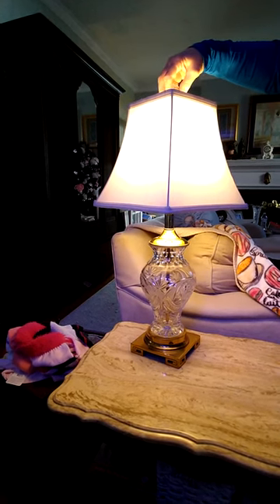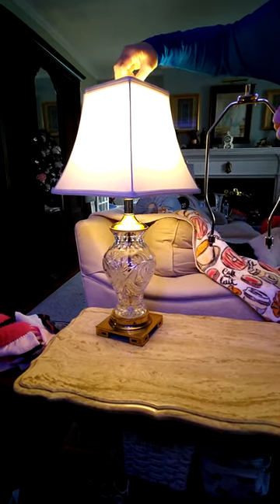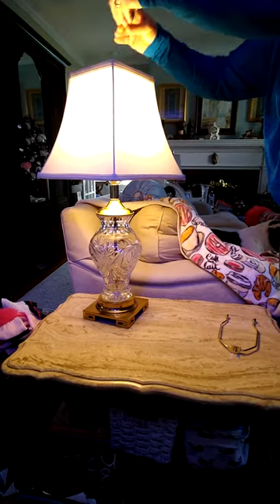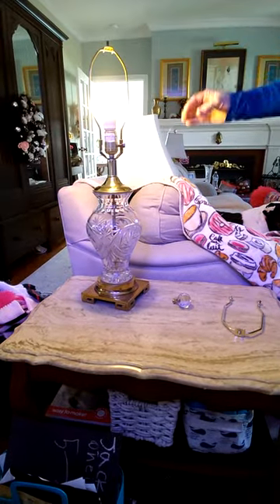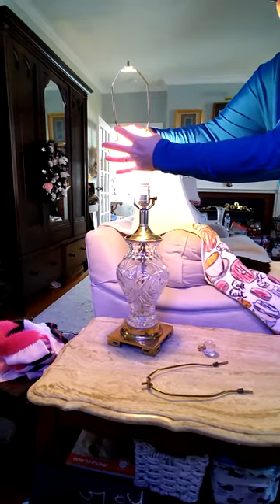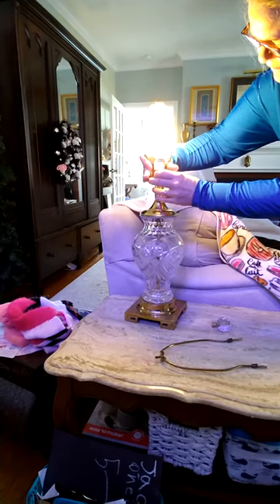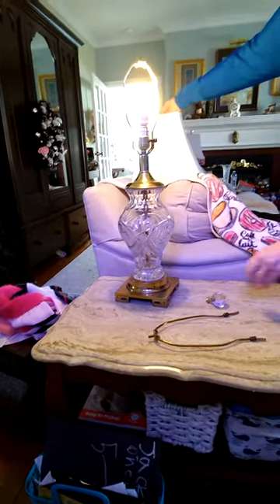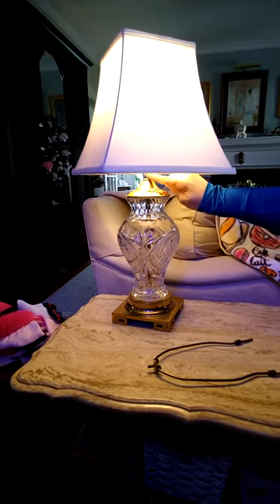Changing a lamp harp. lamp shade. lamp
This is the correct way to change a lamp shade or change a harp.